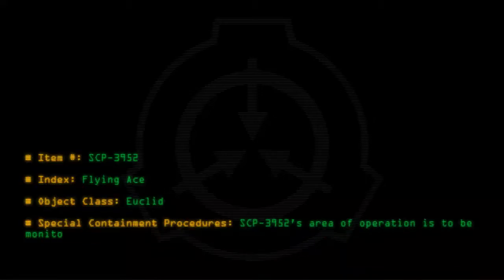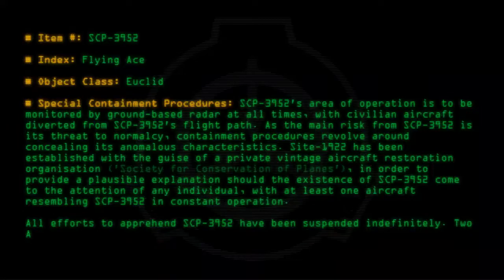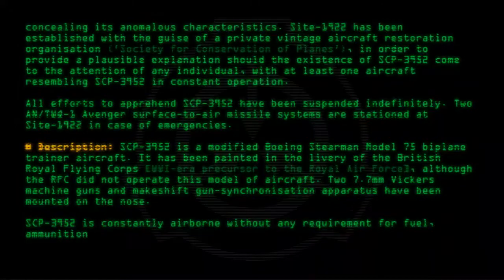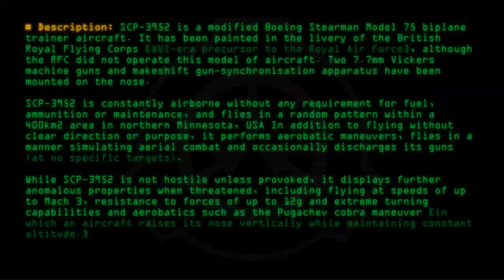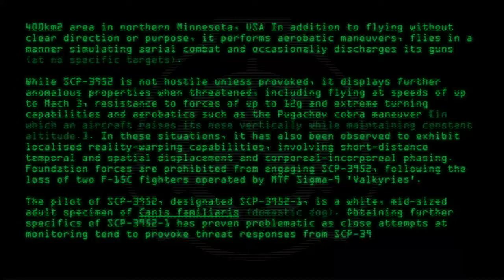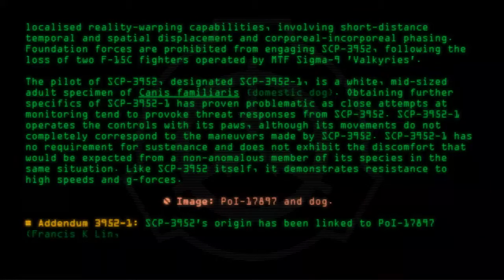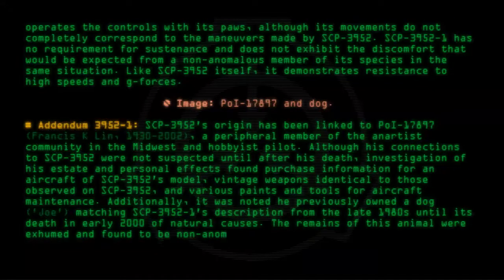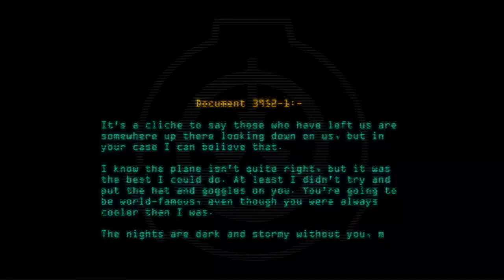SCP-3952 - Flying Ace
Code: SCP-3952
Title: Flying Ace
Rating: 44
Wordcount: 979
Last Edit: 24 Jan 2020 17:44
Revision: 15